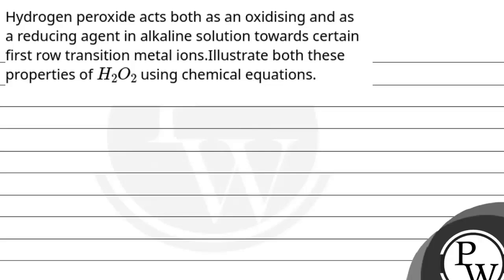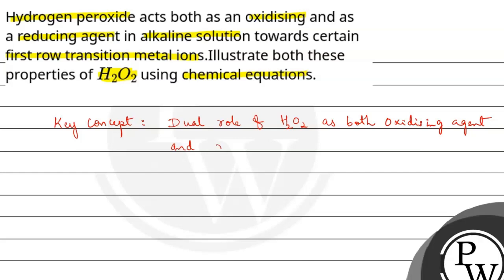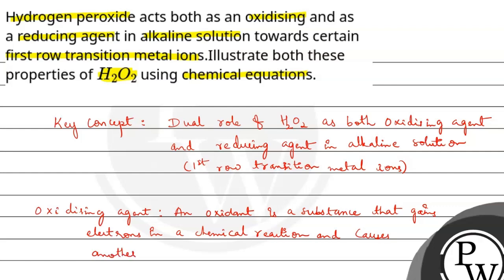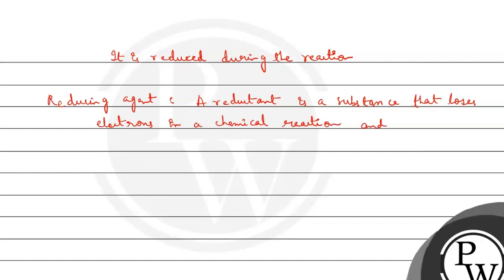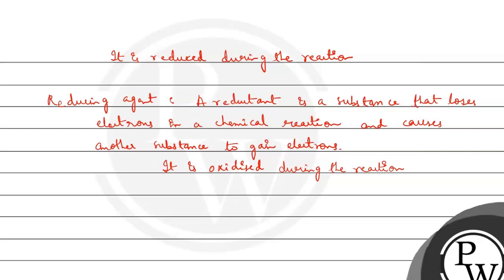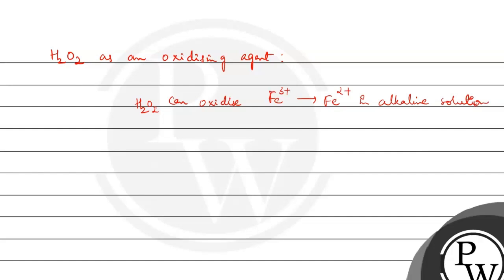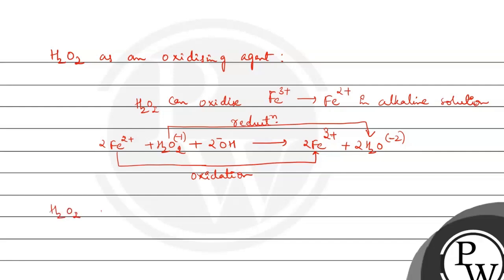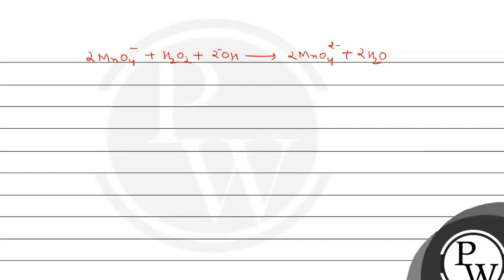Hydrogen peroxide acts both as an oxidising and as a reducing agent in alkaline solution towards....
Hydrogen peroxide acts both as an oxidising and as a reducing agent in alkaline solution towards certain first row transition metal ions.Illustrate both these properties of H2O2using chemical equations.